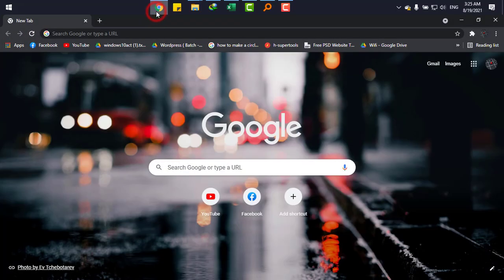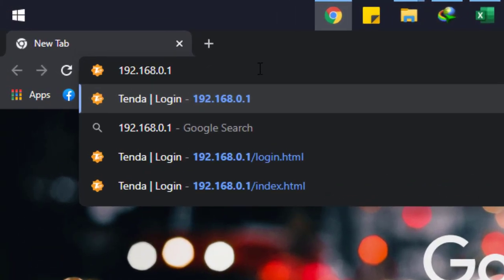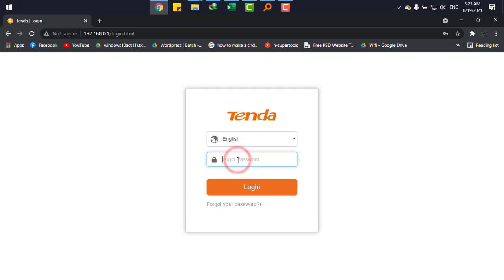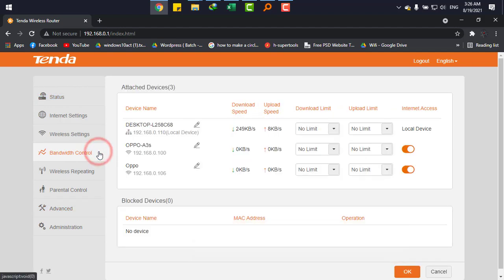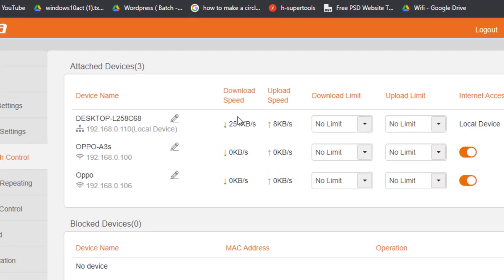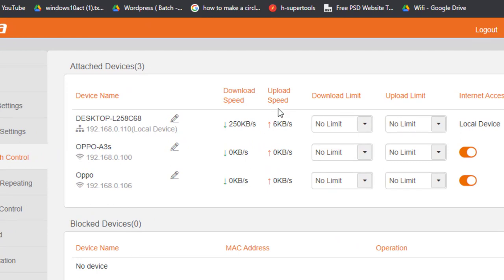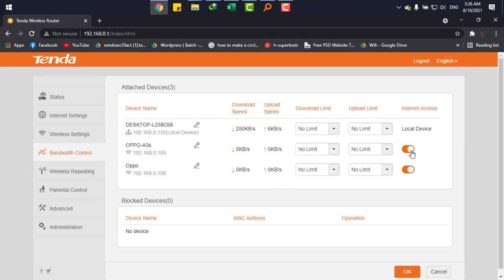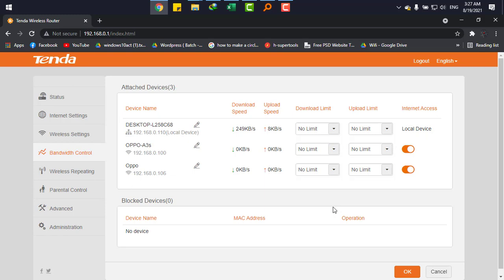How to Check Who is Using my WiFi in Tenda Router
This video tutorial of Joseph IT will show you the way to check who is using my wifi in Tenda Router easily with some simple clicks in PC as well as on Mobile.

To use broadband wifi we need routers and tenda router is one of the well known brands! Tenda router has so many useful features and blocking a user from using your wifi connection is one of them.

To check wifi users as well to know their wifi usage in tenda router, you can definitely try this video of Joseph IT. To know how to check wifi users in tenda router the video can help you a lot to identify unwanted wifi users.

If you password of Wifi is hacked or given unwillingly then you can simply block them by know who is using my wifi in tenda router easily! Tenda router wifi using people is just under the bandwidth of yours can easily be monitored and blocked if needed!
So block users in tenda router is really easier with this video tutorial. How to Check Who is Using my WiFi in Tenda Router is now made easy. How to check who is using your wifi with Tenda router is now shown with this video of Joseph IT.